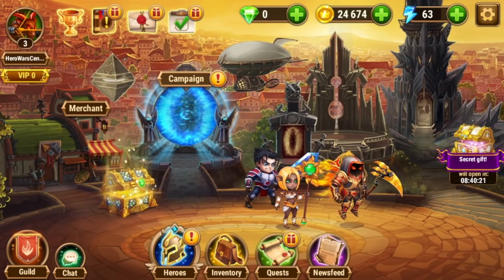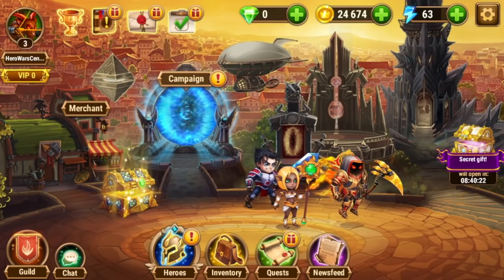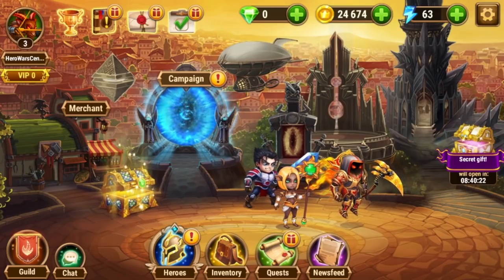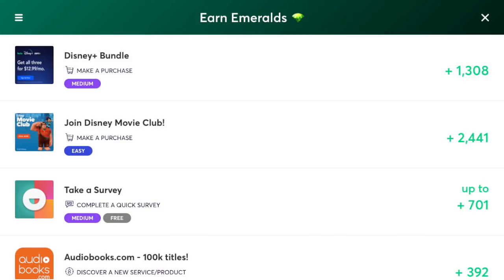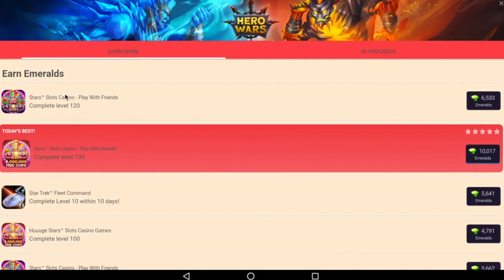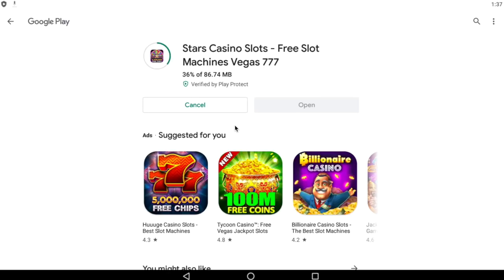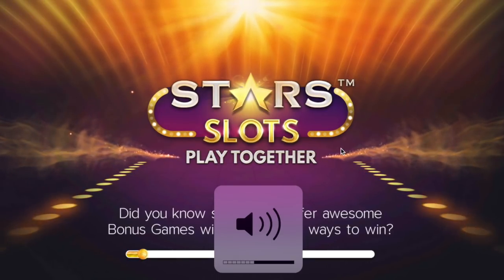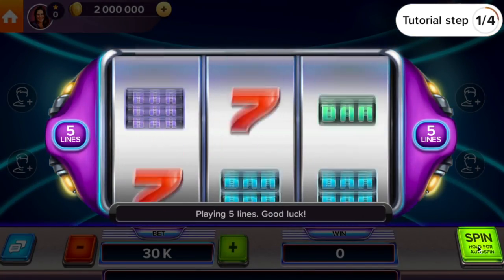Hero Wars Mobile | Best Way to get Emeralds? Free2Play Android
Hero Wars Discord:

Dan Buccini's Hero Wars Folder:
1. Hero Wars Guide
2. Hero's Stats Spreadsheet